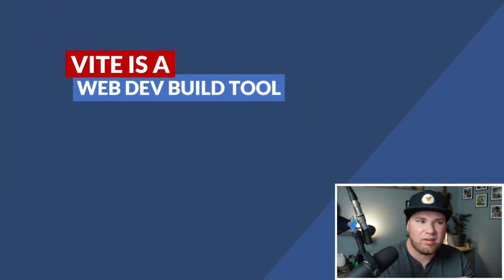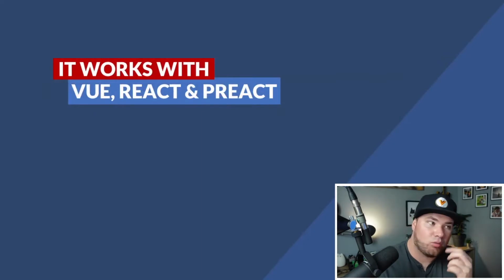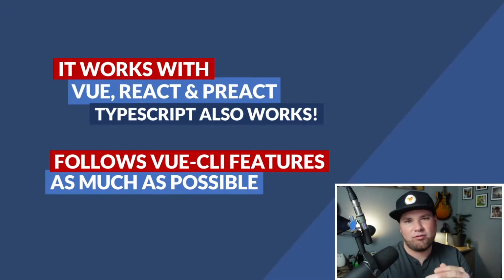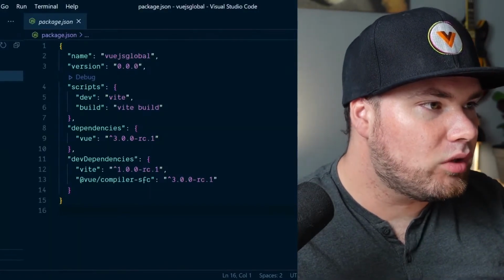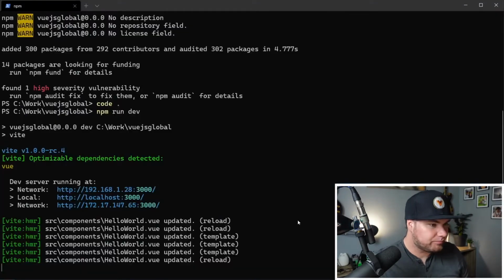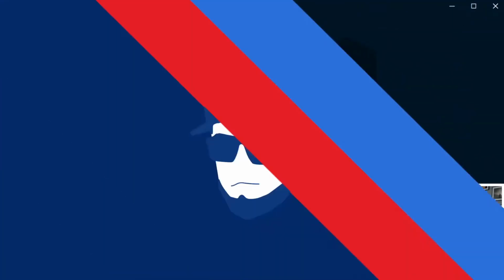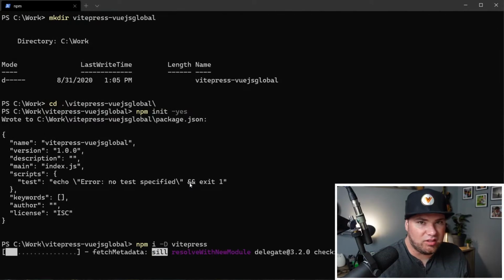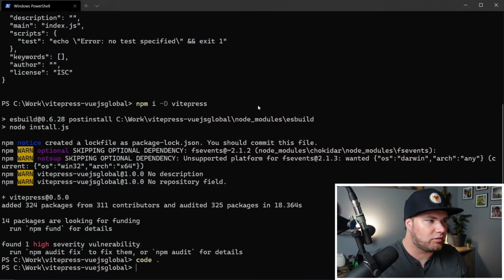Tim Benniks - Introduction to Vite & Vitepress at Vuejs Global (Amsterdam)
17-18th September 2020